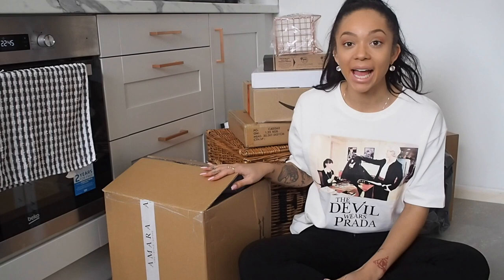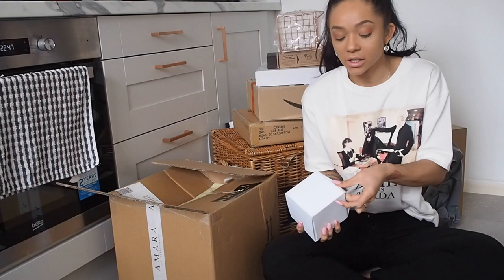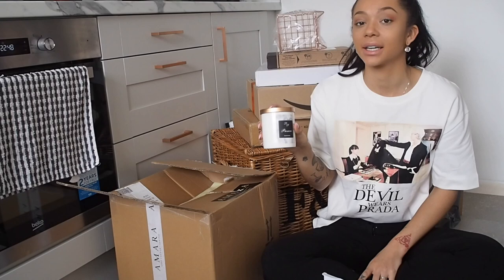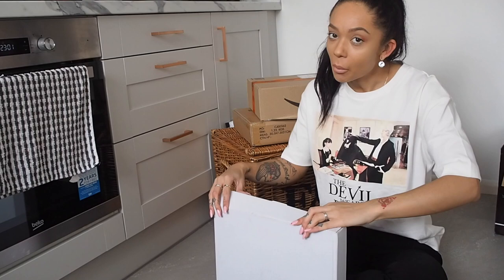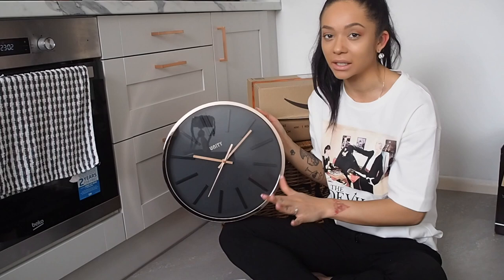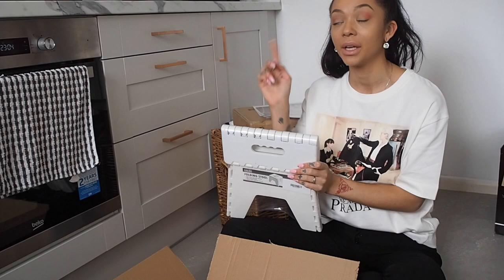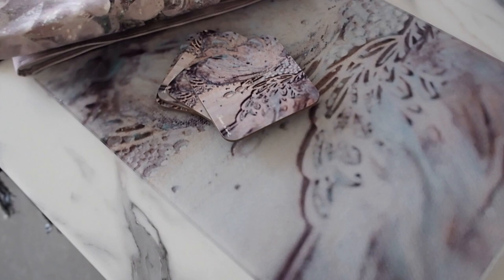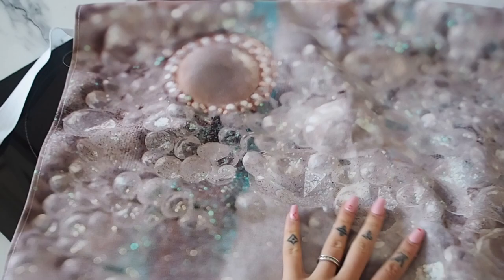MY NEW KITCHEN HAUL - NESPRESSO, AMAZON + MORE!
All of the new accessories purchased for my new kitchen! (any gifted items are marked with a *)

Bloomingville Copper & Marble Jars:

Tower Rose Gold Knives:

Barista & Co Pod Cage Coffee Capsule Holder:

Black Dial Wall Clock with Rose Gold Case:

Small Folding Stool:

Copper Draining Board Holder (un-filmed addition):